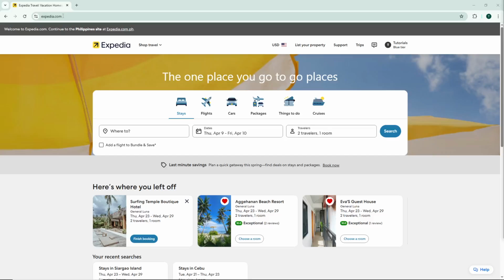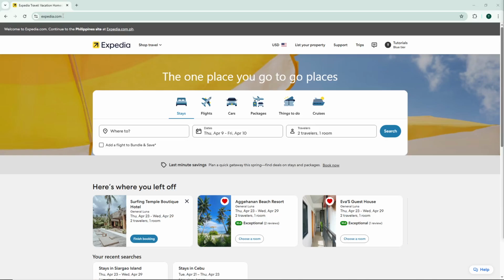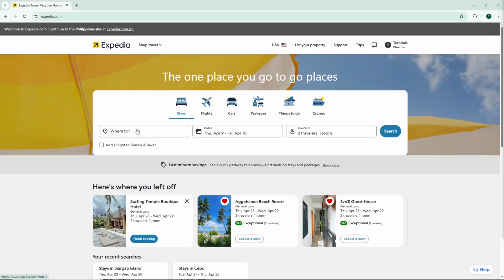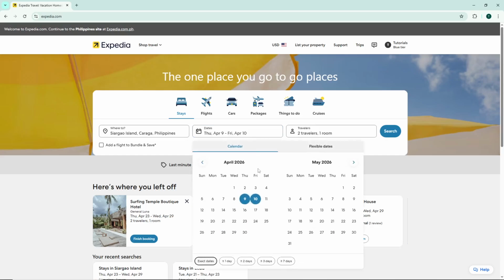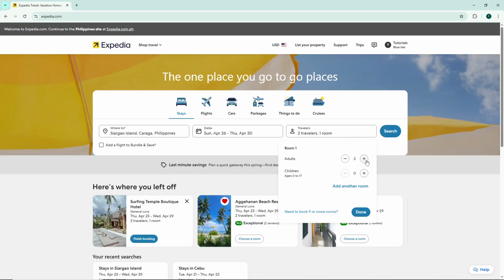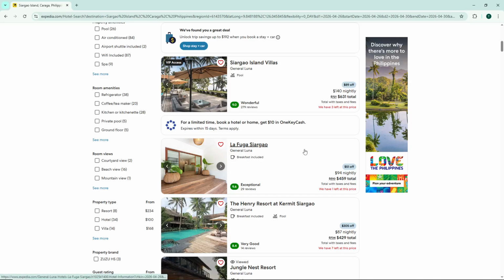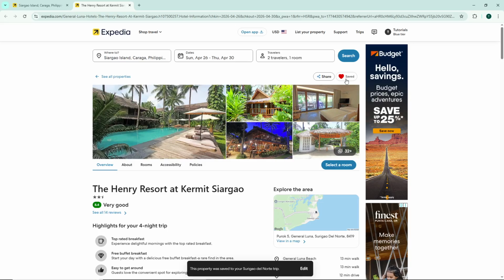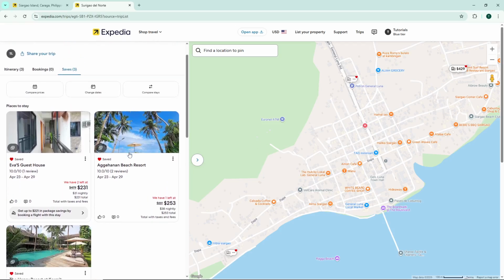How To Save A Trip On Expedia (Tutorial 2026)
Along the way, you'll learn save a trip on Expedia tutorial, how to save your travel plans Expedia, store trip details on Expedia app, keeping Expedia bookings for later, create an Expedia trip itinerary save, manage saved trips in Expedia account, finding your saved trips on Expedia, organize travel plans using Expedia, how to keep Expedia trip information, saving flight and hotel on Expedia, remember Expedia trip for future booking, add Expedia trip to saved items